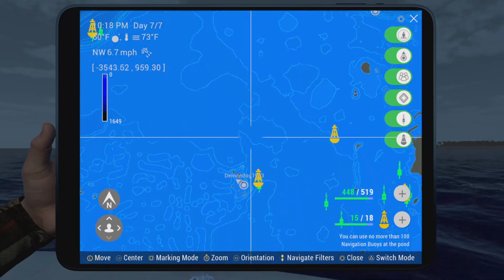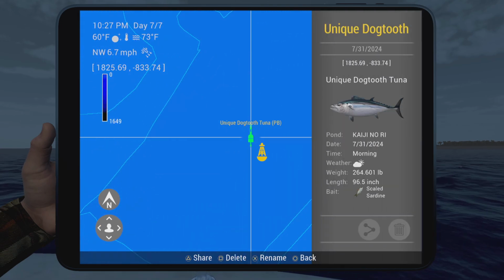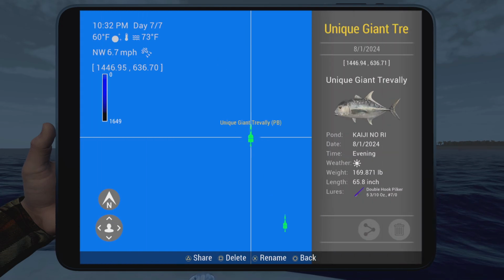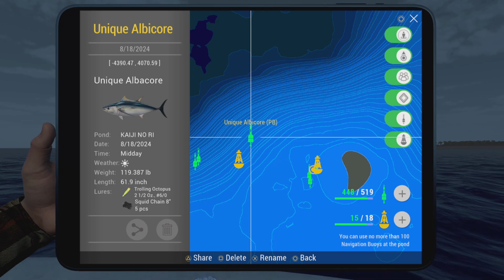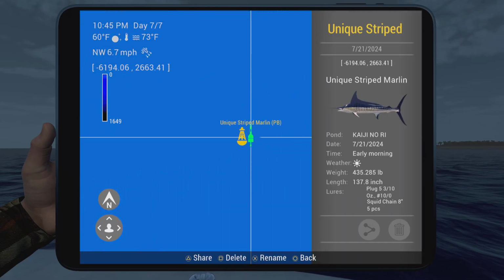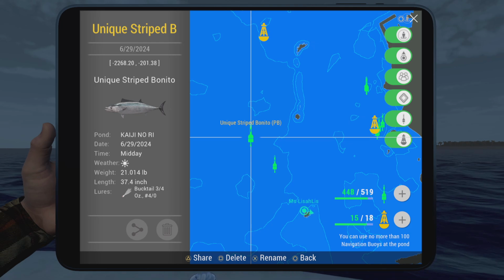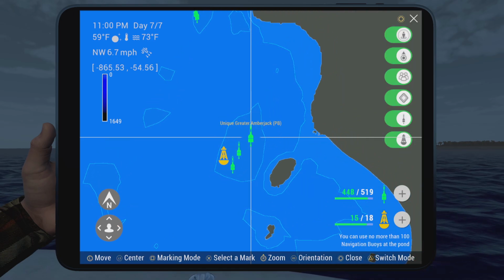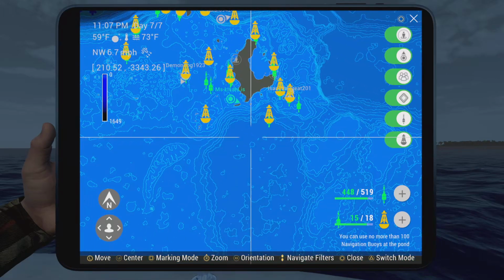FishingPlanet- Unique Markers Kaji No Ri